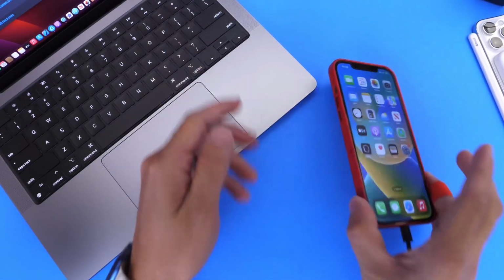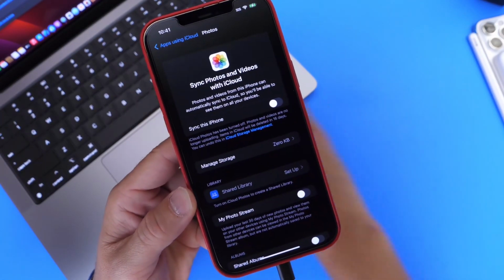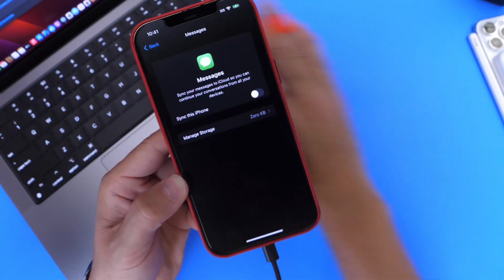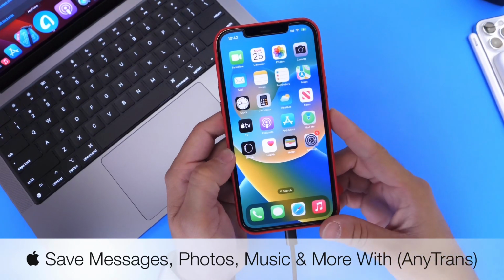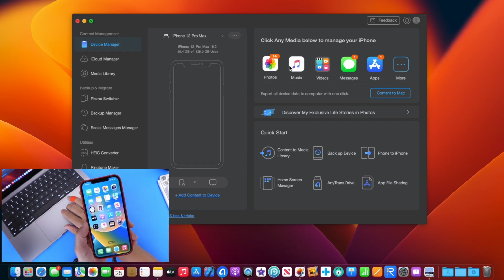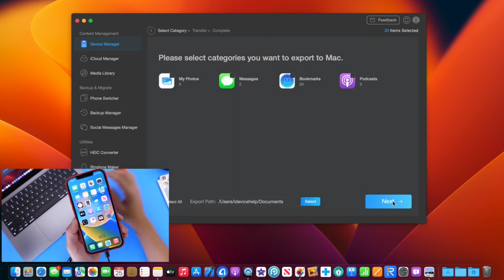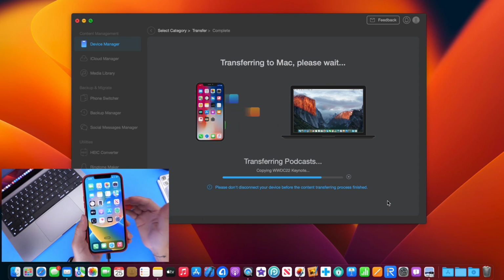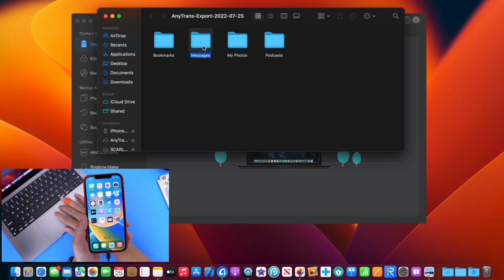Avoid iCloud Storage Full - Save Your Data to PC or Mac EASY ONE CLICK Method!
s=21